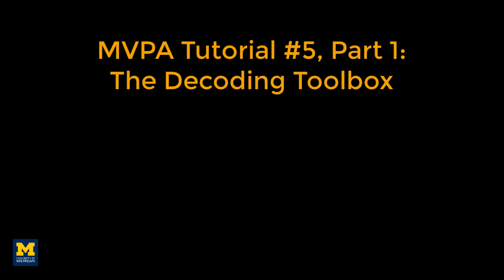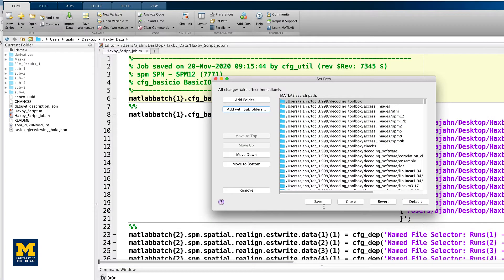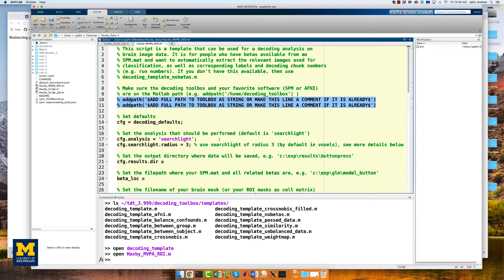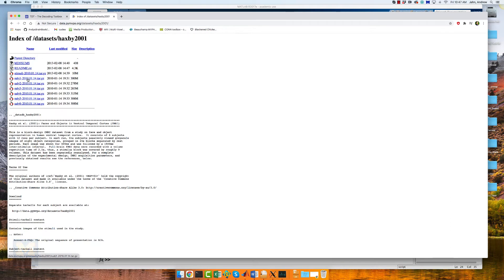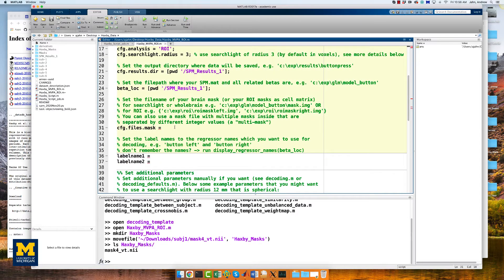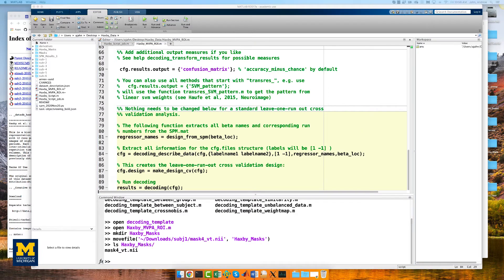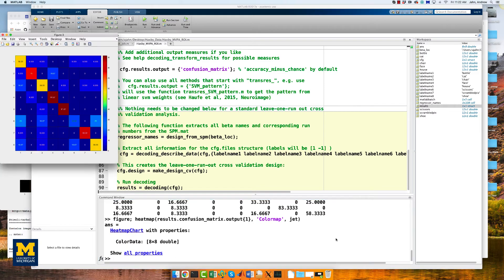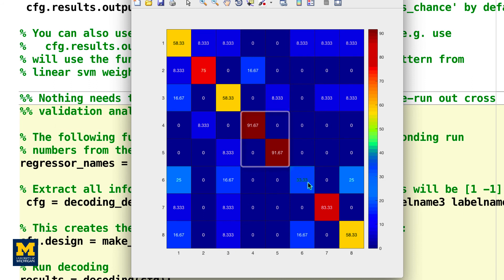MVPA Tutorial #5, Part 1: MVPA with The Decoding Toolbox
0:00 Downloading The Decoding Toolbox
1:16 Modifying an MVPA Template
3:13 Downloading a mask
5:13 Confusion matrices
6:13 Running the analysis
6:36 Viewing and interpreting the results

Labelnames:
  labelname1 = 'bottle';
  labelname2 = 'cat';
  labelname3 = 'chair';
  labelname4 = 'face';
  labelname5 = 'house';
  labelname6 = 'scissors';
  labelname7 = 'scrambledpix';
  labelname8 = 'shoe';

Code for line 84:
cfg = decoding_describe_data(cfg,{labelname1 labelname2 labelname3 labelname4 labelname5 labelname6 labelname7 labelname8},[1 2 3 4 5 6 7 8],regressor_names,beta_loc);